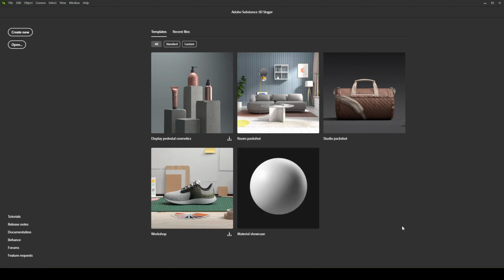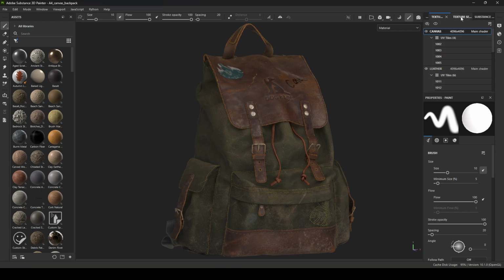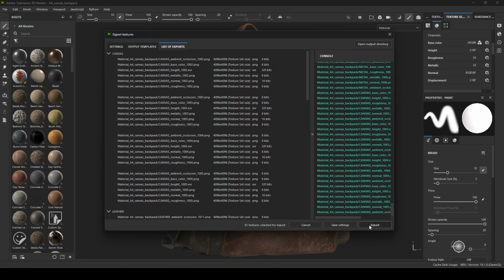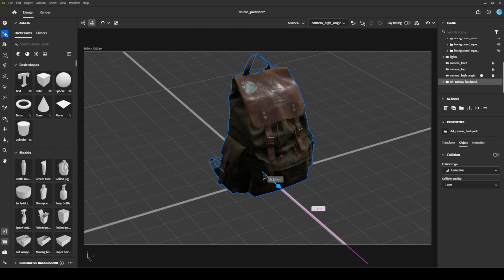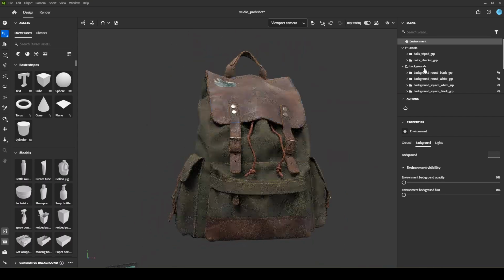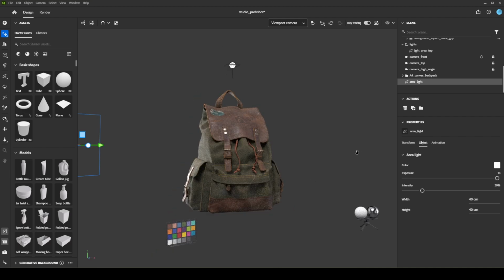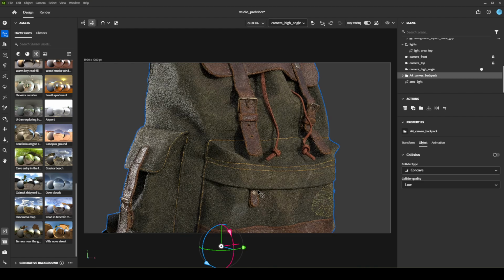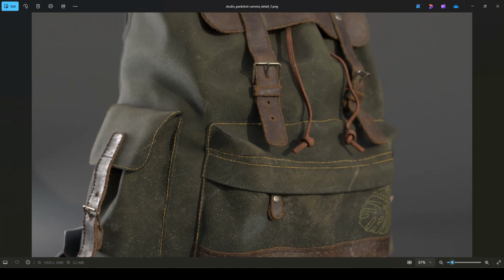Substance Stager: Getting Started